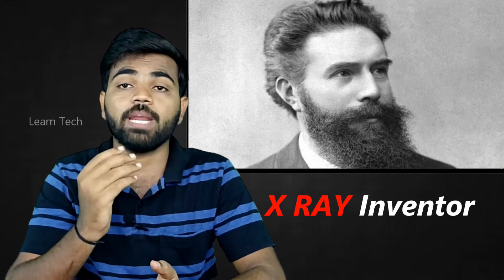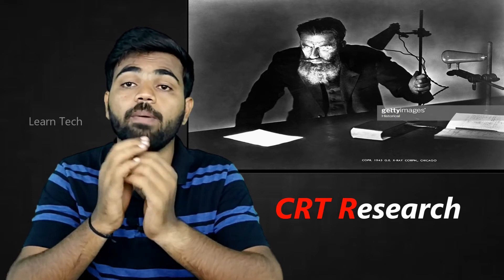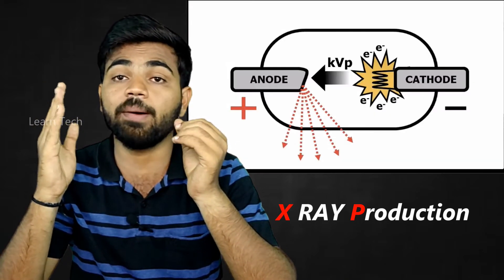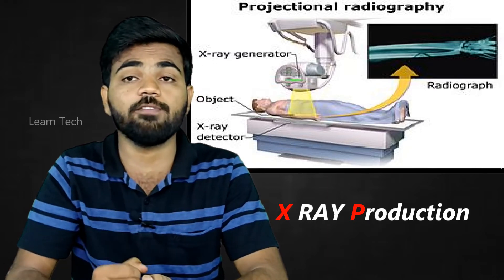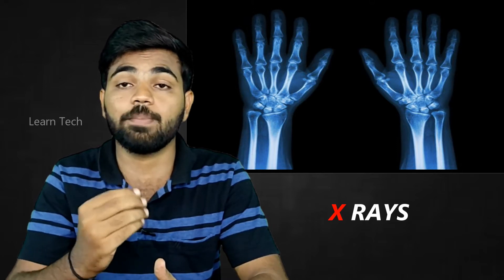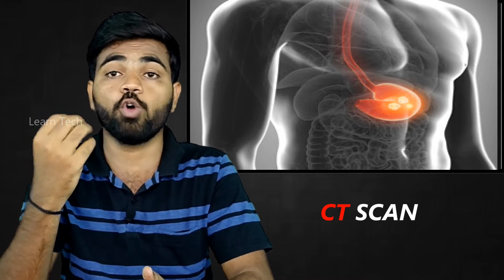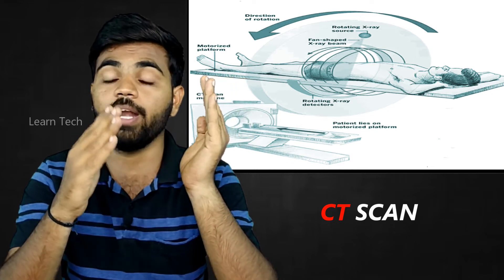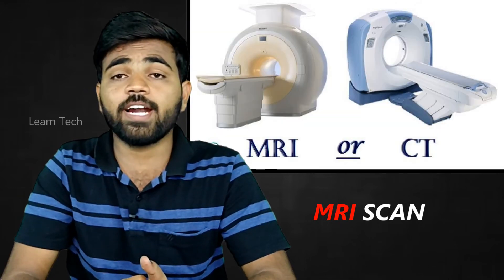How xray works in tamil | CT Scan | MRI Scan | X Ray | Learn Tech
In this video you will see about
how xray works in tamil,how x rays are produced,how ct scan works,MRI Scan,x ray history in tamil,
Wilhelm Conrad Röntgen, X-rays,x ray vs ct scan vs mri

பிடித்திருந்தால் உங்கள் நண்பர்களுடன் பகிரவும்!!!